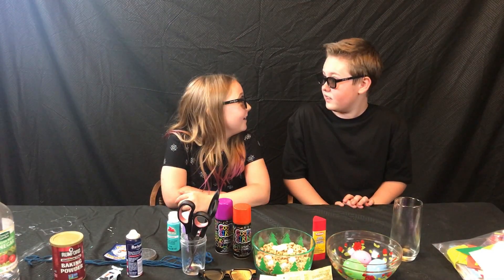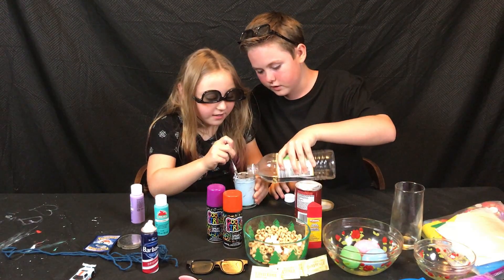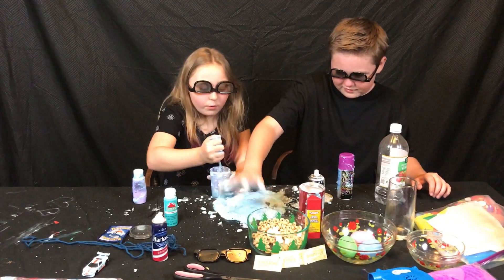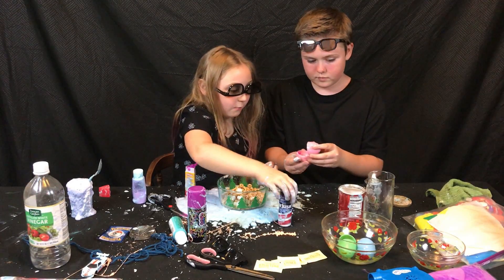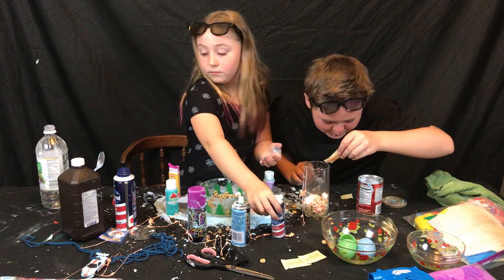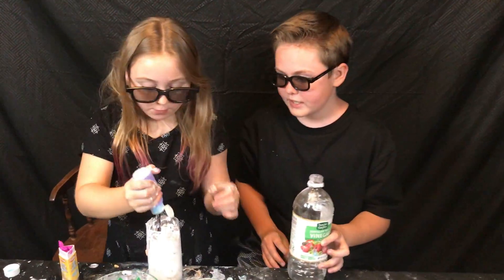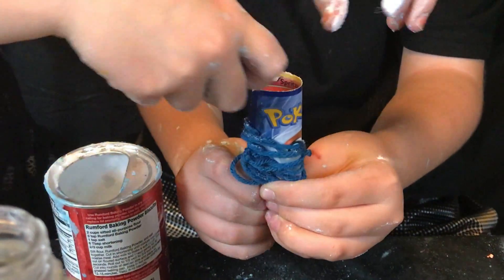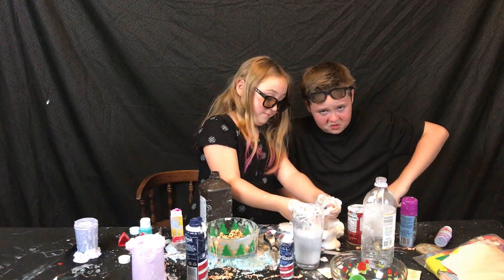SCIENCE EXPERIMENTS AND EXPLOSIONS GONE WRONG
Ethan and Maggie of Coffee Kids have fun doing science experiments. Silliness ensues.
Cheers,
Coffee Kids